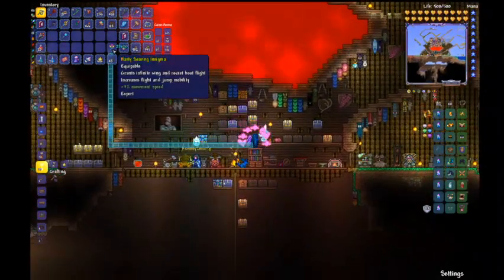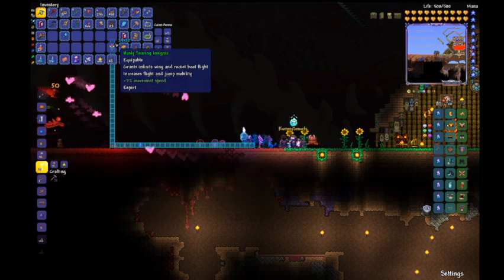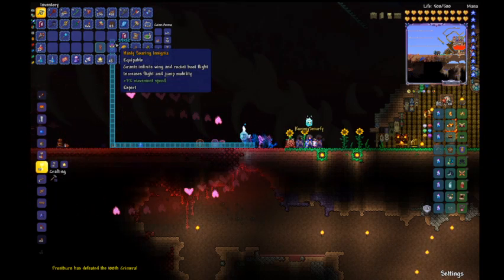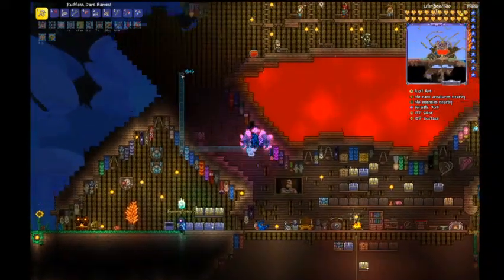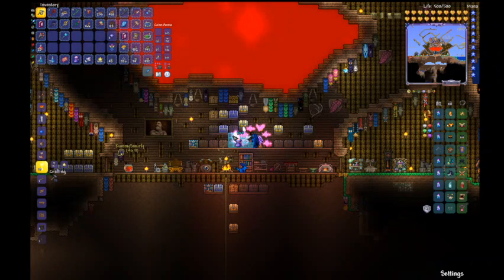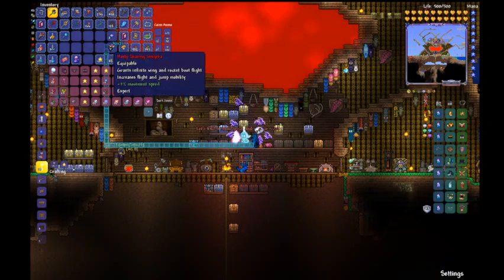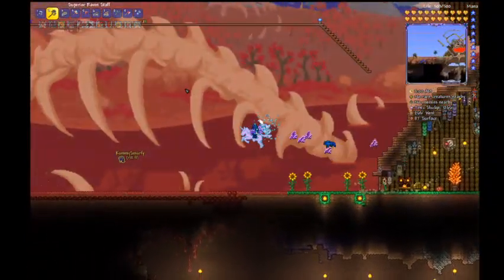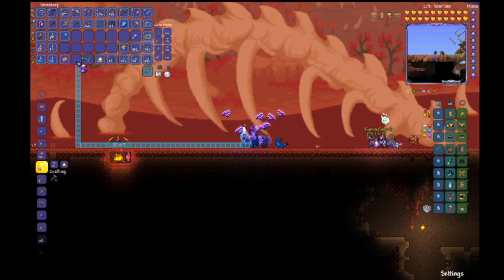Playing Terraria Vanilla ["the constant" world seed]